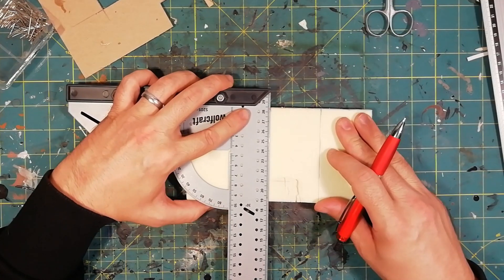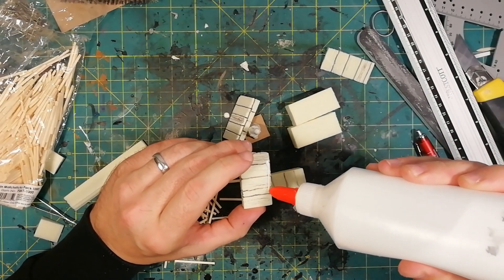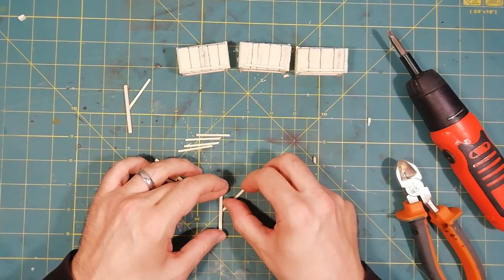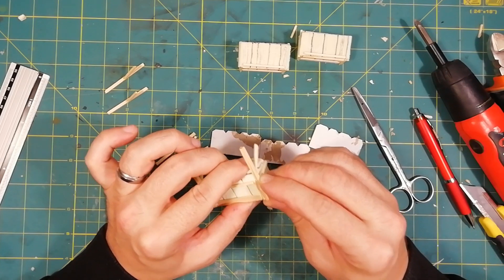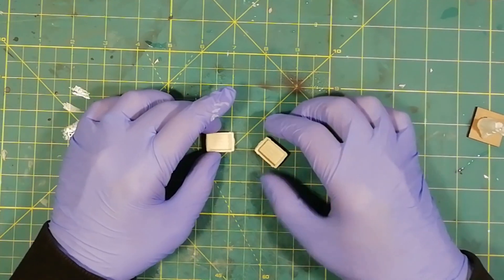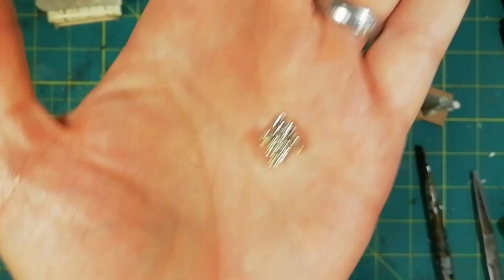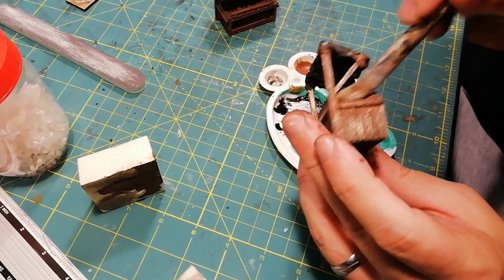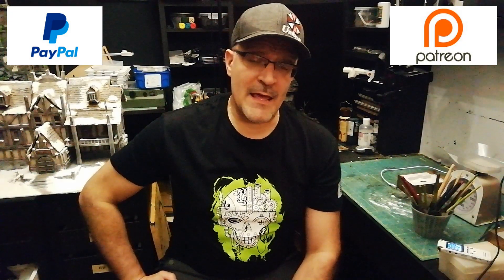How to Build Market Stalls!